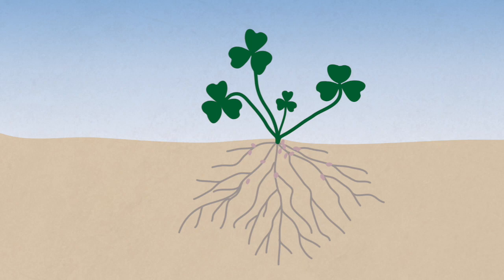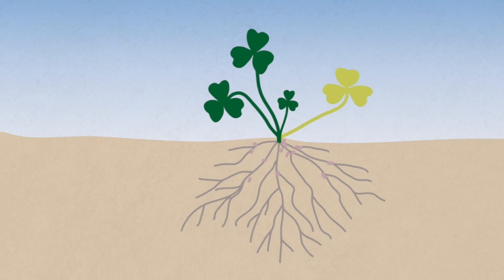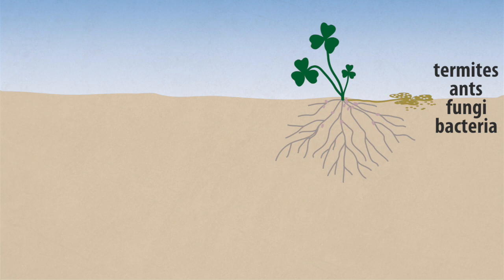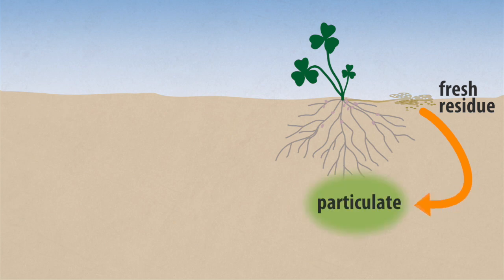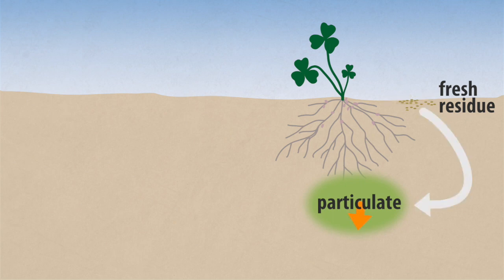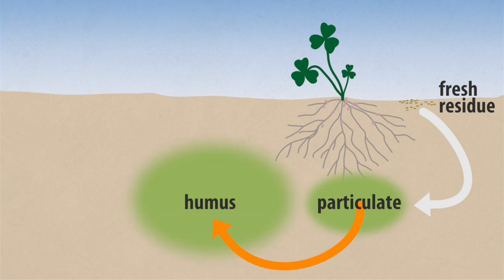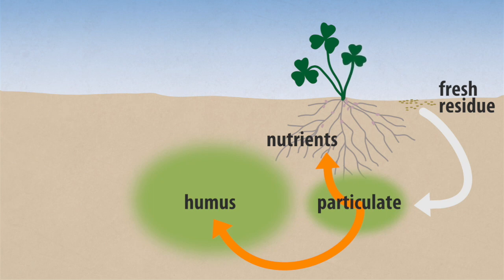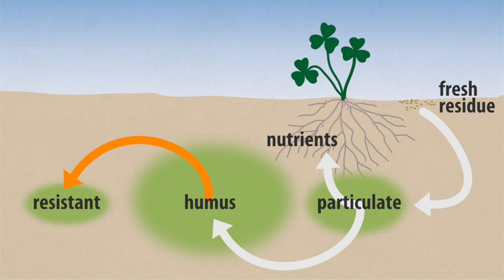Cycling of soil organic matter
Soil organic matter turnover is continuous, occurring at at annual rate of 2-4%.

Voice talent: Ed Barrett-Lennard, DPIRD
Animation: Science with Style